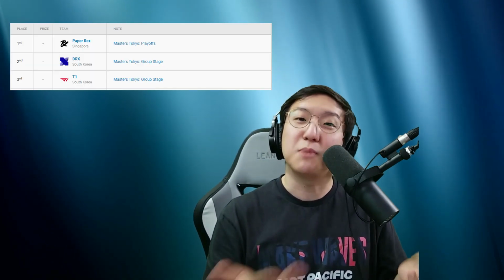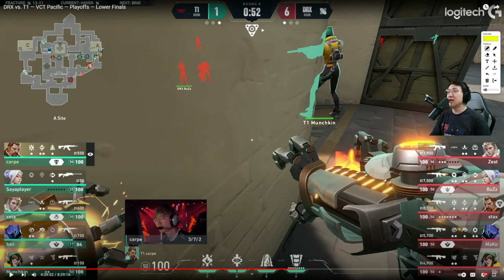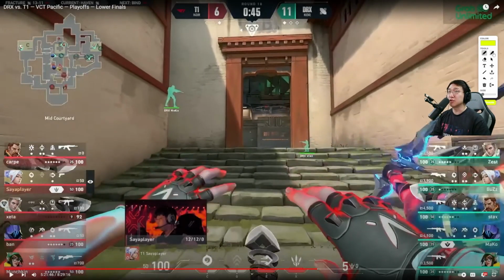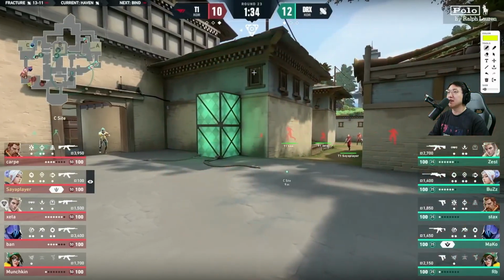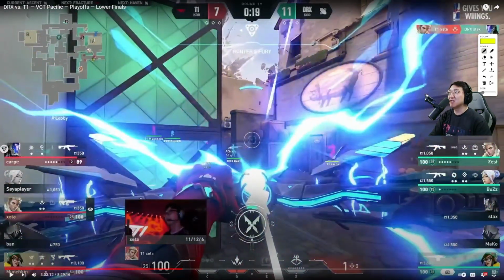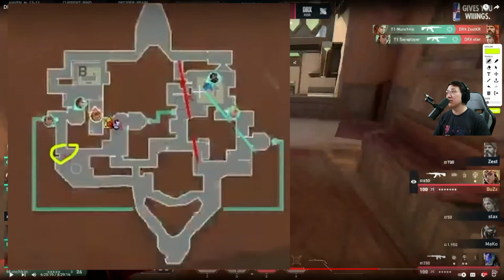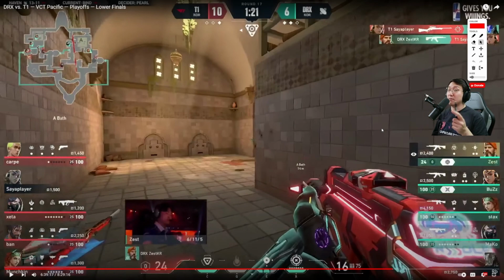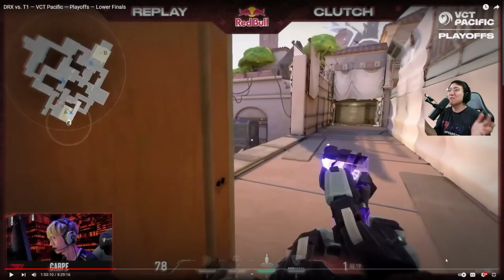"VCT Pacific: Scoped In" Episode 5 - T1 are Champion Material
Could T1 win Masters Tokyo?
T1 might be 3rd seed from VCT Pacific, but they've proven that they have all the right ingredients of a championship team. Join William Cho as he breaks down why he's so hyped about T1 at Masters Tokyo!

"VCT Pacific: Scoped In" is a series by VCT commentator and analyst William "Chobra" Cho that takes a closer look at some of the bigger picture plays from VCT Pacific.

0:00 Pacific Finished!
1:44 Good Macro
8:01 Saya is a good ENTRY
14:58 Value of a good lurk
22:10 Play to WIN
26:17 Snowballing
29:24 Risk vs. Reward
33:18 CHAMPION MENTALITY
38:42 Summary